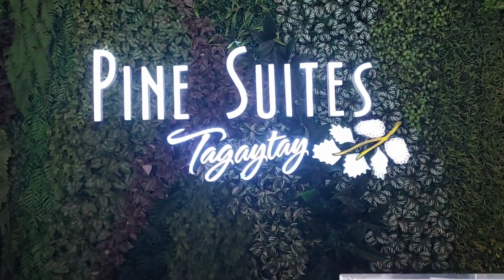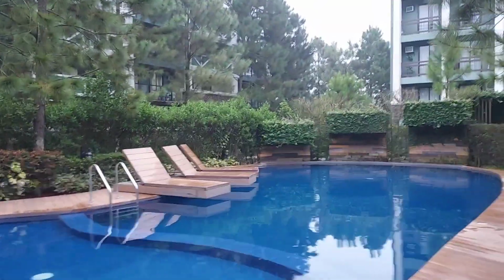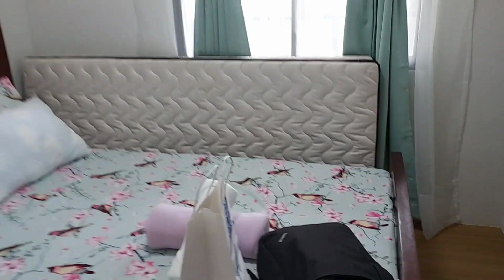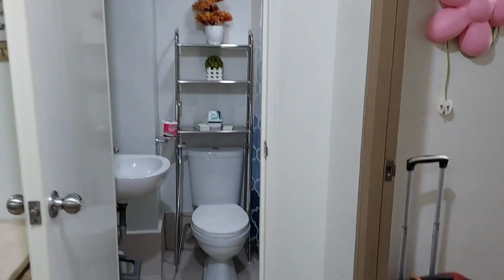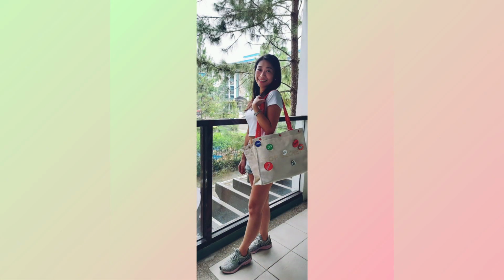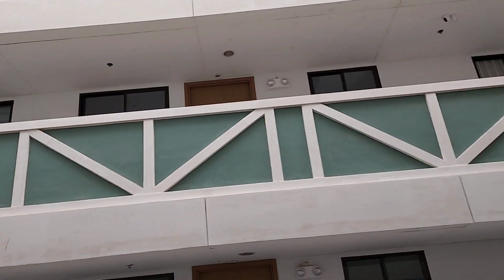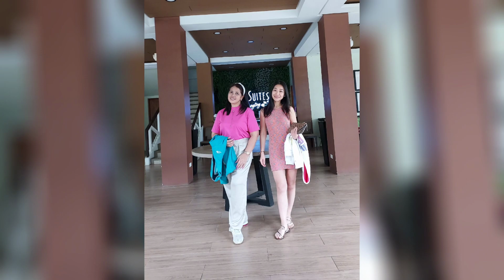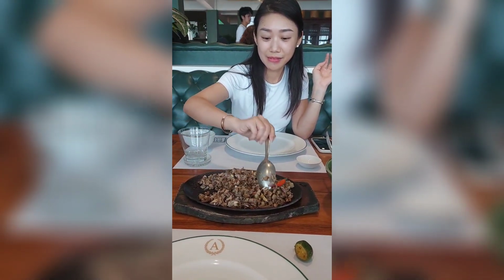PINE SUITES TAGAYTAY BEAUTIFUL 2-BEDROOM APARTMENT TOUR/WHERE TO FIND APARTMENTS IN TAGAYTAY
PINE SUITES TAGAYTAY located at Bonifacio Drive, Tagaytay is Crown Asia's low rise danish themed apartment.  Surrounded by pine trees and with a relaxing and quiet atmosphere are studio and 2 bedroom apartments to complete one's staycation.  Complete amenities like kitchen, bedroom, living room, pool area and parking spaces promising a convenient stay.

Families and kids will enjoy the playground and the pool area plus an ample space to jog in the morning.

The place is 5 mins. drive to Balay Dako, Chartito's Bag of Beans, and Starbucks Hiraya - of course on "no traffic" days.

staysafe REVIEWS

1. Place is secured
2. Cleanliness
3. Customer Service responds quickly
4. Caretaker is dependable
5. Organized apartment unit
6. Quick email of hotel and parking slot details upon booking

Where to book.  - Booking .com/Agoda

An SOF Production:
Samsung Galaxy Note
Music and Sound by: Bandlab and Kinemaster
Edited: CapCut